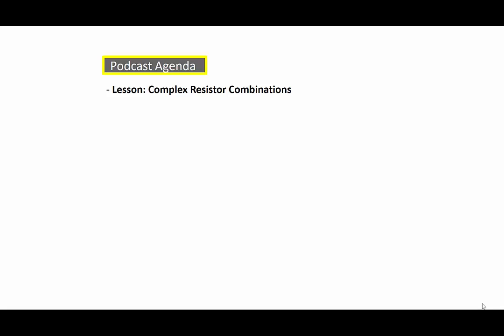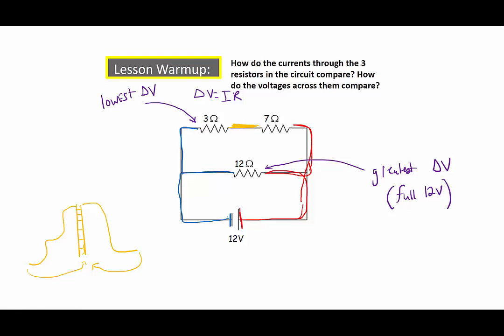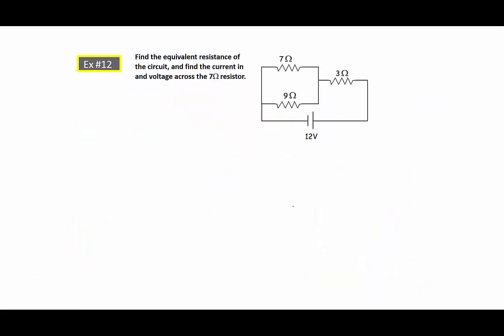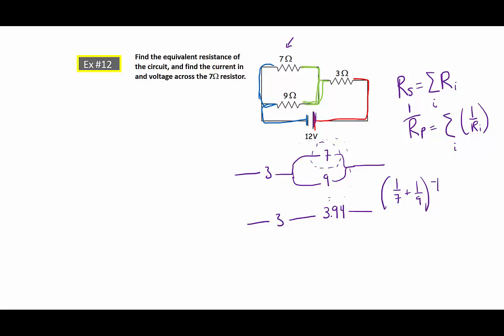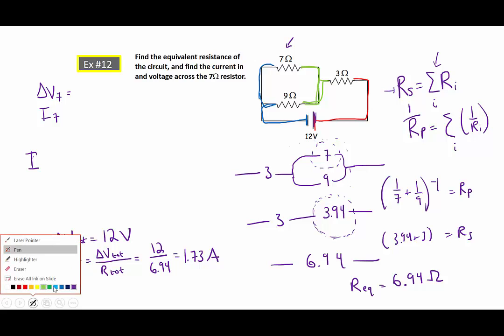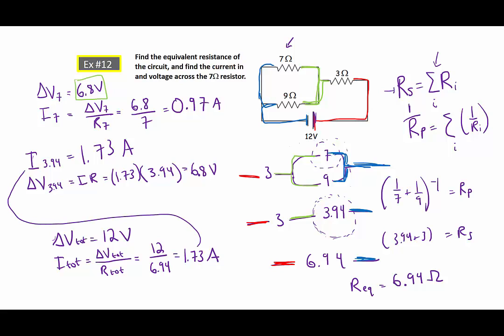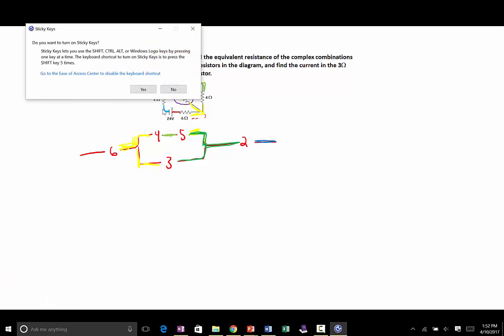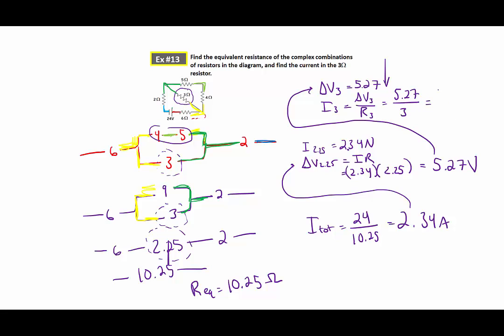AP Physics 1: Complex Resistor Combinations of Circuits